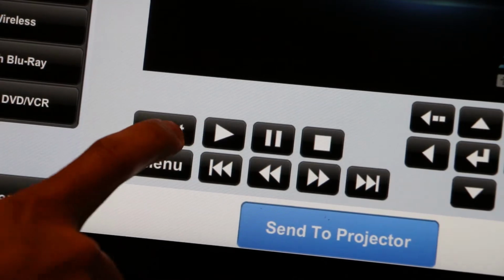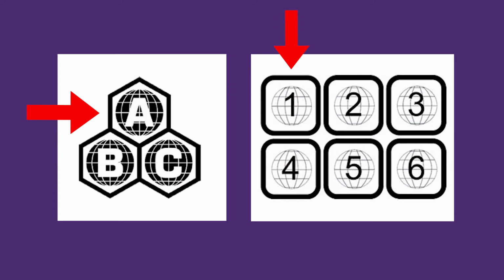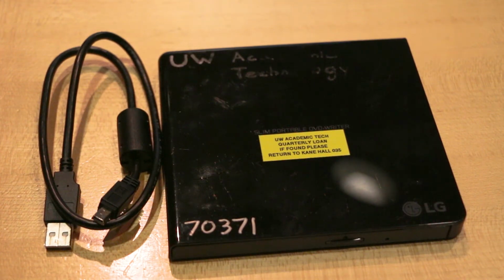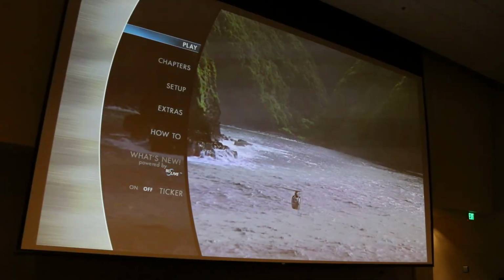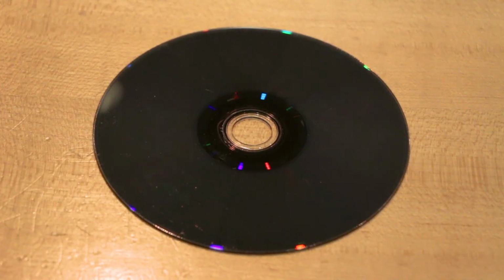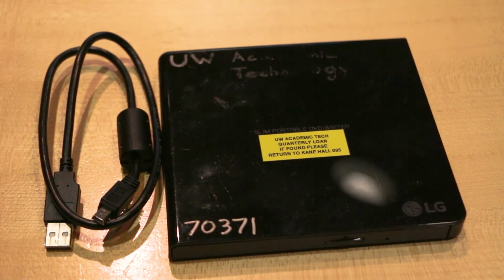Blu-Ray Player Instructional Video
This video will show you how to use the Blu-Ray player in most University of Washington classrooms.